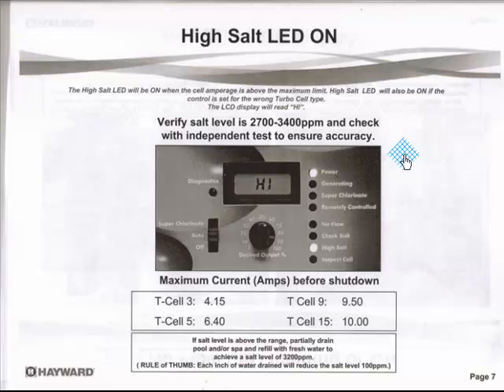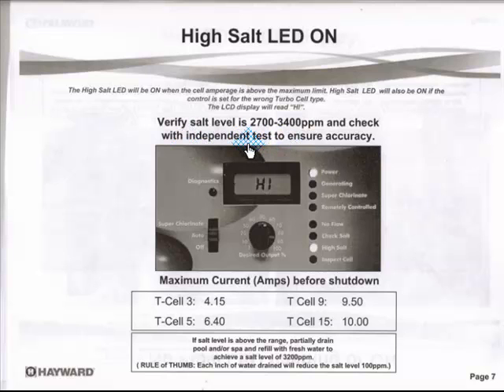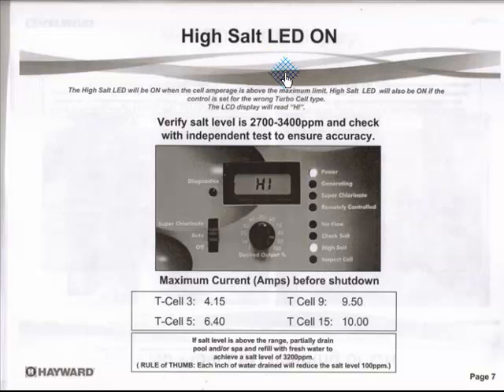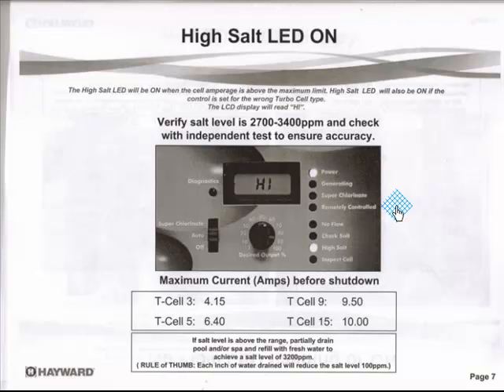Aqua Rite 8.mp4